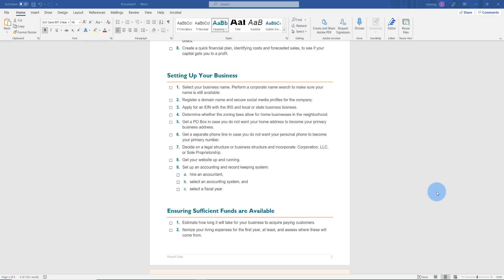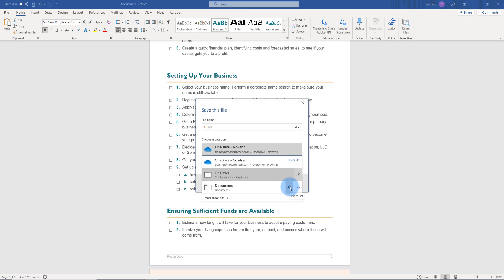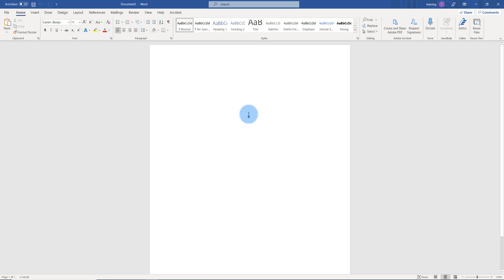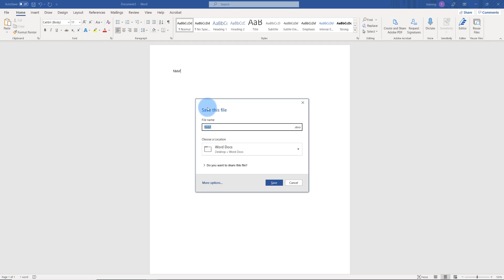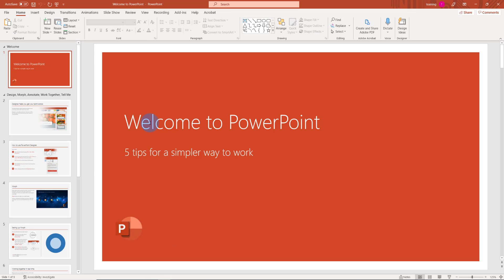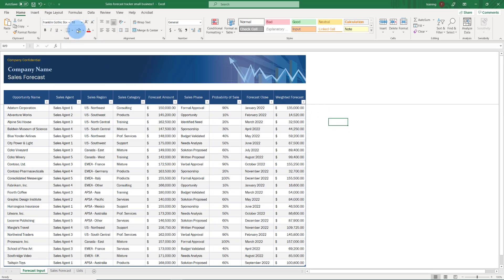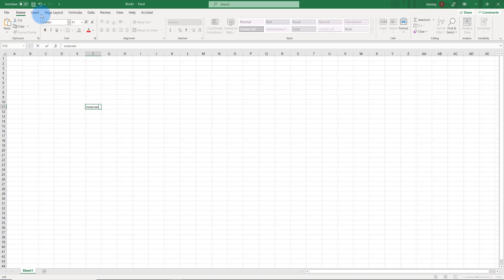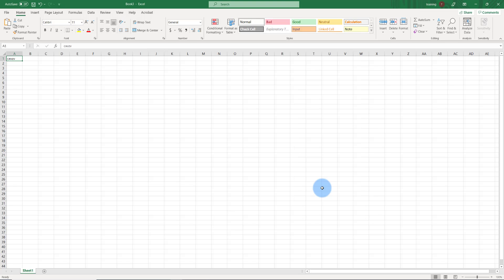How to change the default location of Word, Excel and PowerPoint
Learn how you can change the default location of your office applications such as Word, Excel and PowerPoint. I show step by step how to do that. You can change the default location of Word, Excel, PowerPoint.